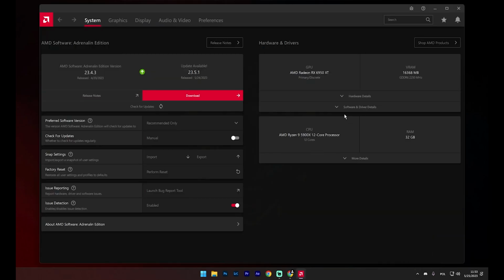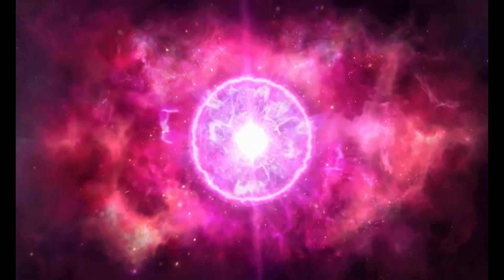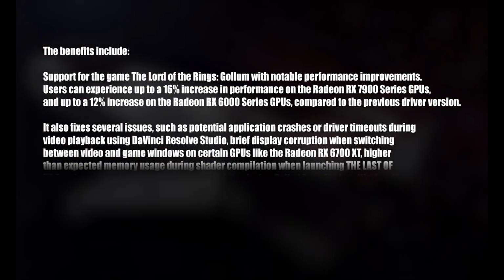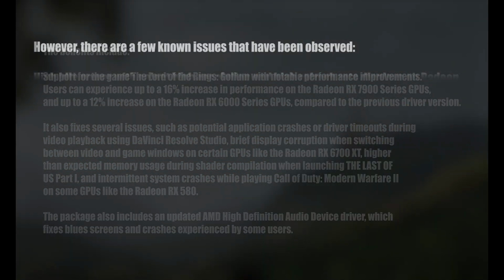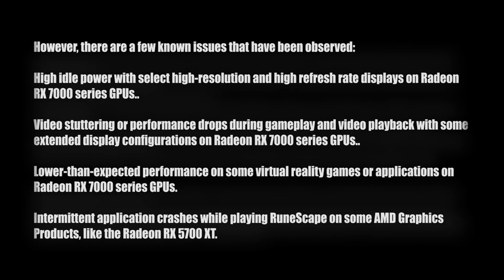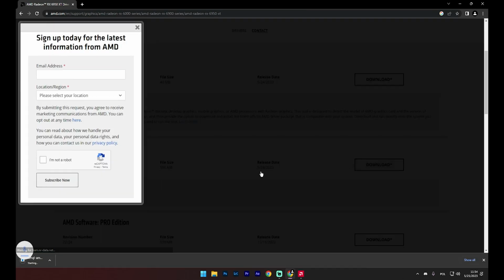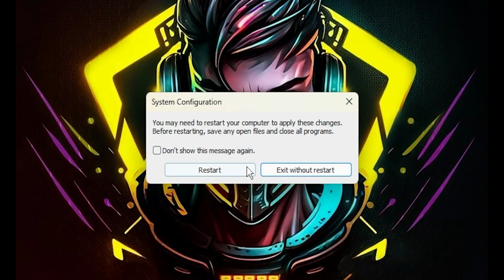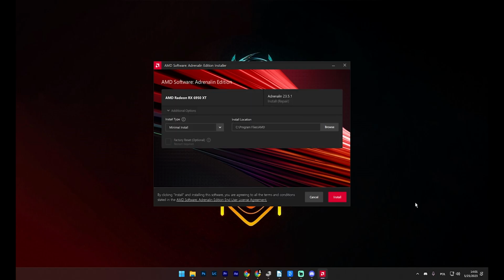Installing NEW AMD Drivers & Clean Uninstall with DDU | 23.5.1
🔥 Discover the latest update with AMD's new Adrenalin 23.5.1 driver and learn how to install it properly in this comprehensive guide!

In this video, we delve into the significant features, enhancements, and known issues of the recently released AMD driver. We'll show you how you can get up to 16% better performance in games like 'The Lord of the Rings: Gollum' with the new driver, and discuss some of the known issues you might encounter.

But that's not all! We also walk you through a step-by-step guide on how to clean uninstall your old drivers using the Display Driver Uninstaller (DDU) tool. This process ensures a smoother transition and can help prevent potential conflicts or problems.

Timestamps:
0:00 - Introduction
0:37 - New AMD Driver Benefits
1:33 - Known Issues
2:07 - Benefits of Using DDU
2:31 - Step by Step Guide to Uninstall Old Drivers with DDU

Whether you're a gaming enthusiast looking to push your system to the limits, or just want to ensure the smooth running of your computer, this guide has you covered!

If you have any questions, drop them in the comments section below, and we'll do our best to answer them.